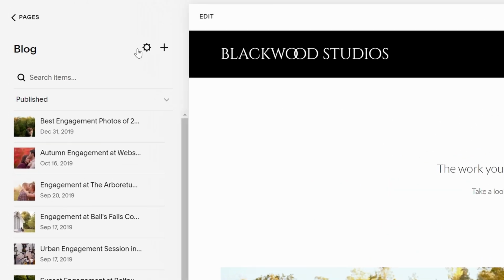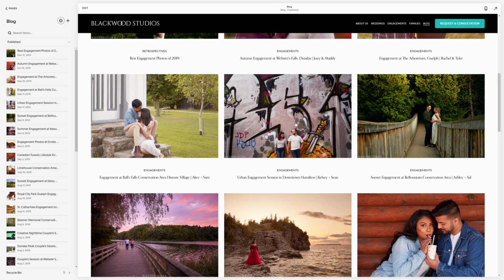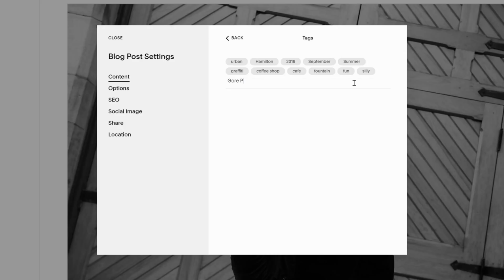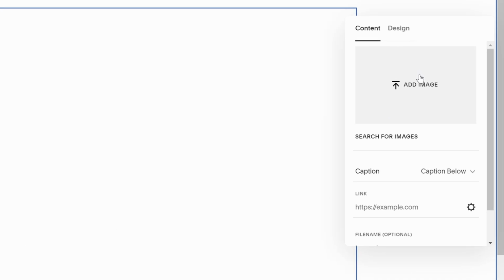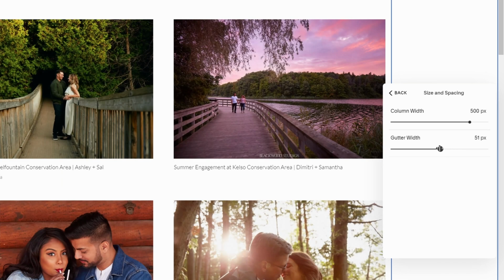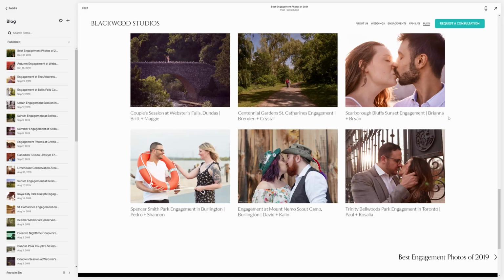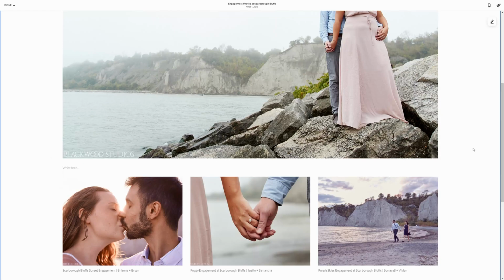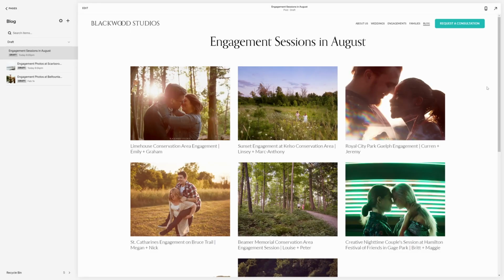AMAZING Blog Posts that Update Themselves (no AI)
How to create self-updating blog pages that help your website improve its search rank and how to create meta-pages that service long-tail keyword phrases. Get significantly more value out of every single blog post.

One day I'll also learn to spell photographer correctly.

VIDEO GEAR:
Vlog Microphone